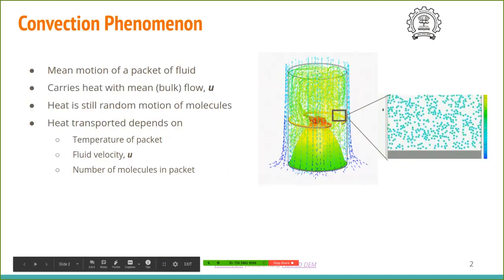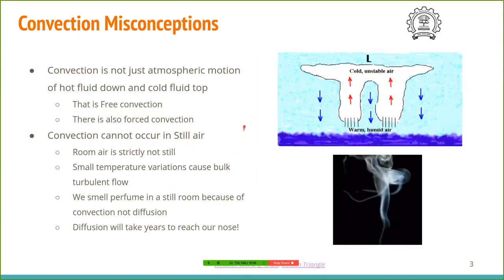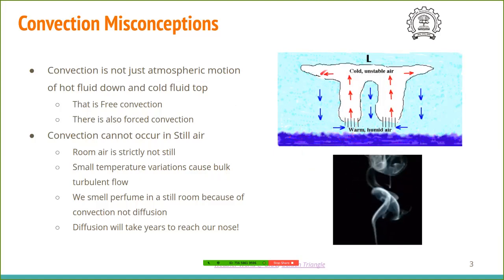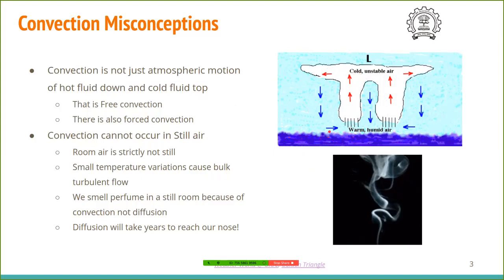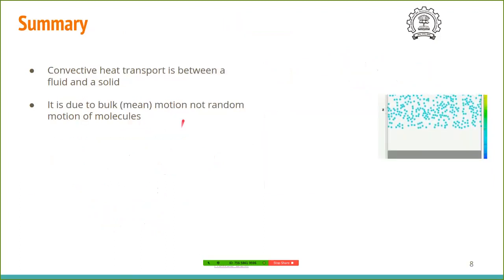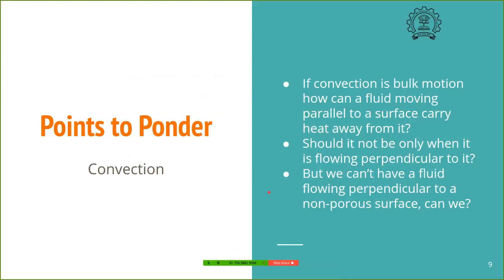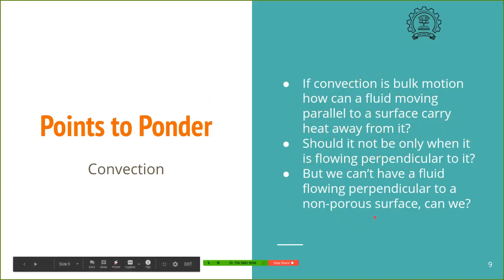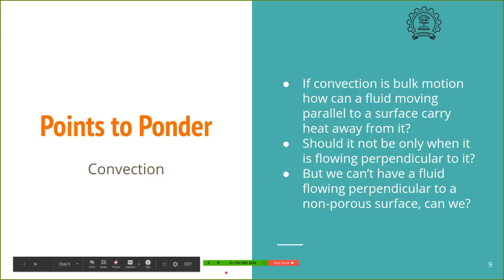HT 1 3 Convective Heat Transfer Mechanisms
Definition, Mechanism, Boundary layers, Interpretation of heat transfer coefficient.